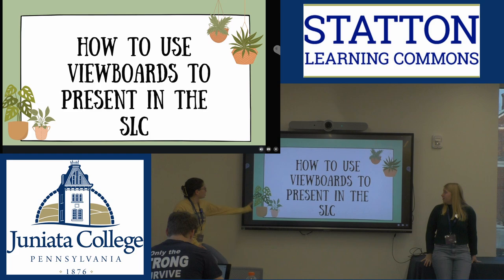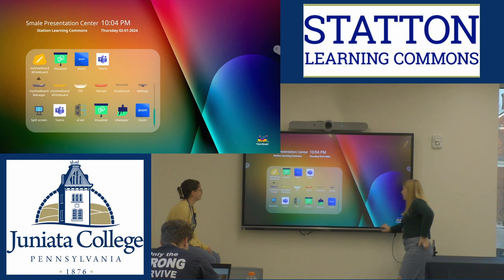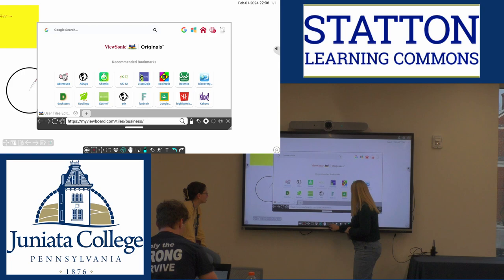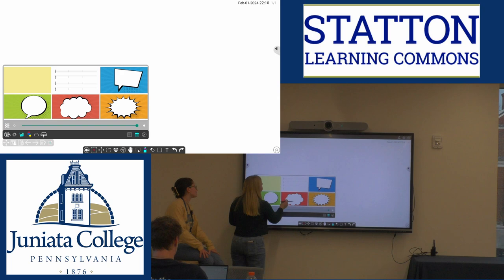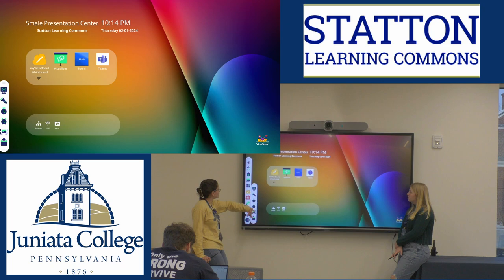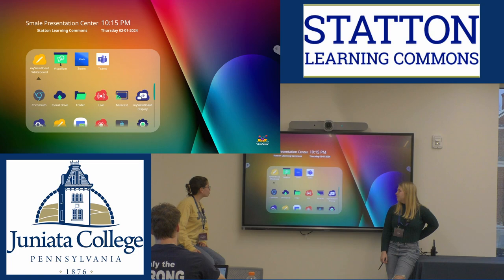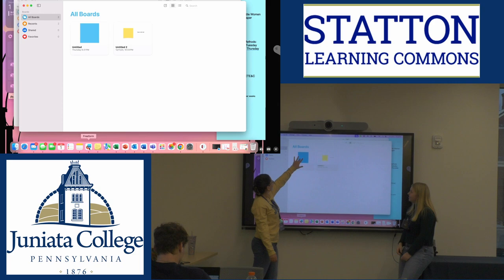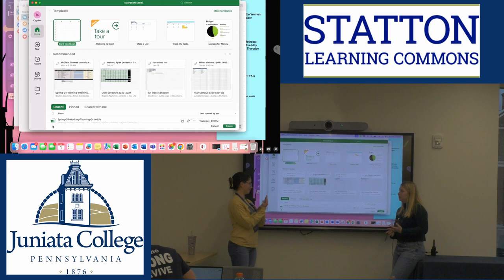2024 02 01 - ViewBoard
ViewBoard Training
Cayden Tester
Julia Lane